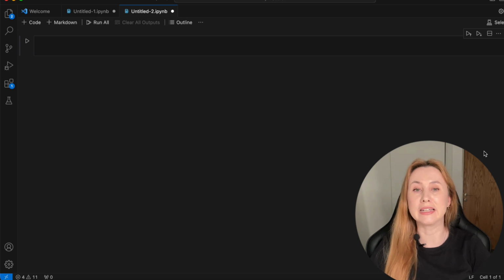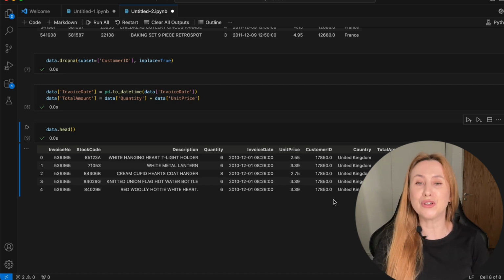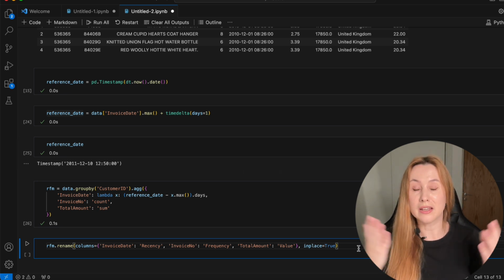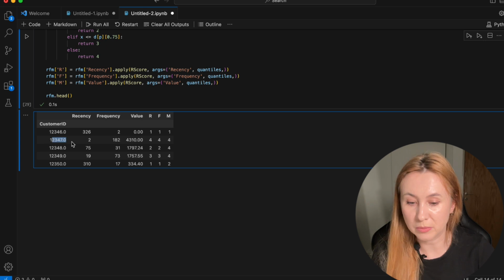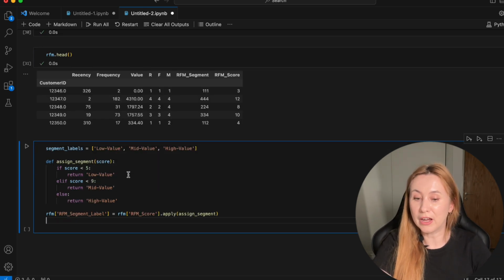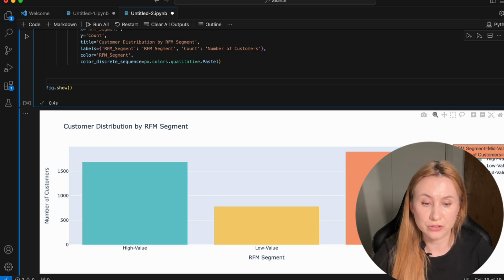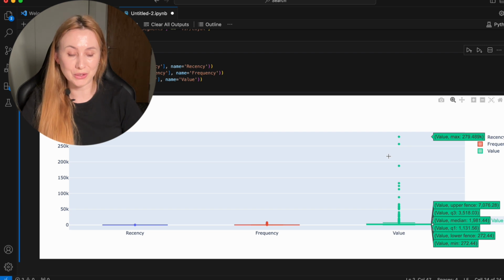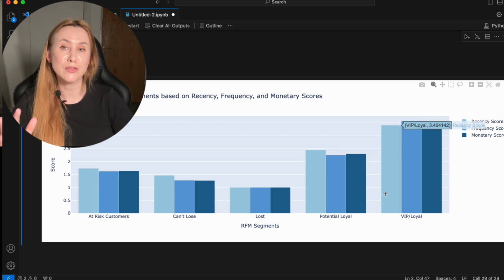Data Science Project - RFM model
This project made my consulting firm thousands of dollars. Customer segmentation RFM model stands for Recency, Frequency, Monetary Value.

I want to celebrate 10,000 followers in TikTok and decided to share with you a project that can help you make money. If you know online retail companies, you can develop this model for them, which would definitely make them money. Of course, you will have to clean the data and wrap it all up in a beautiful presentation, but the logic and code is here, in this video.

Timestamps:
00:00 Intro
00:23 What is RFM model
00:52 Python project
12:54 RFM score, RFM Segment
27:37 Conclusion